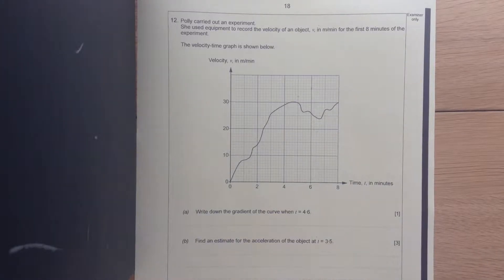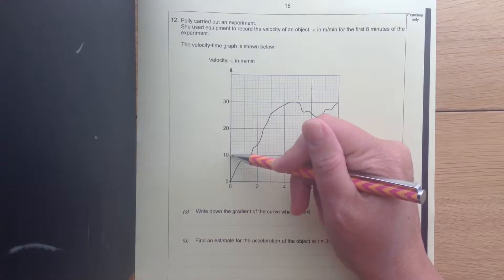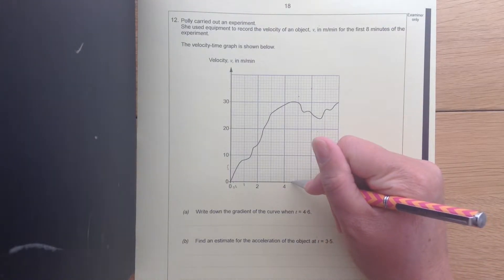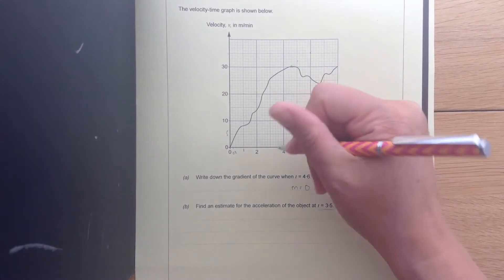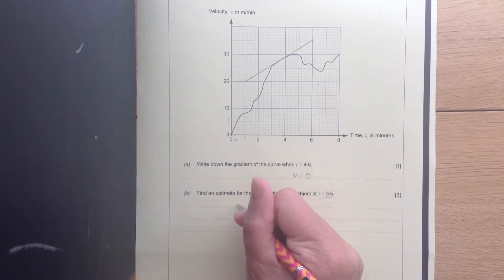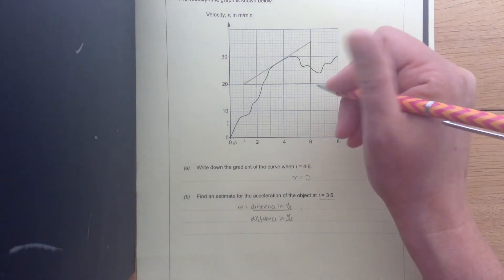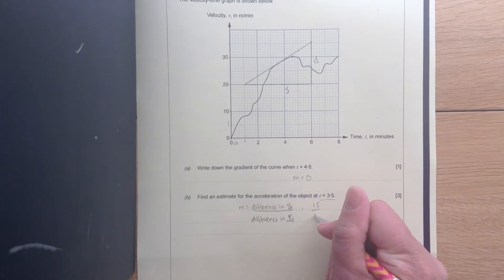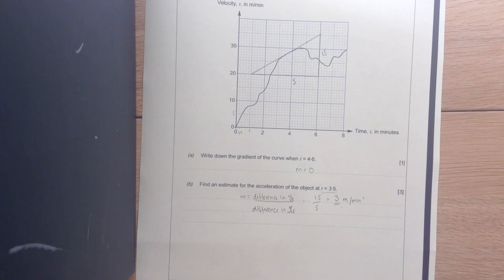P4 numeracy. Higher tierQ12. Gradient